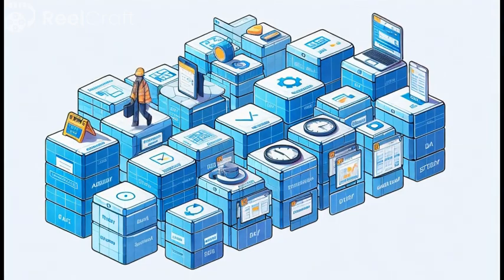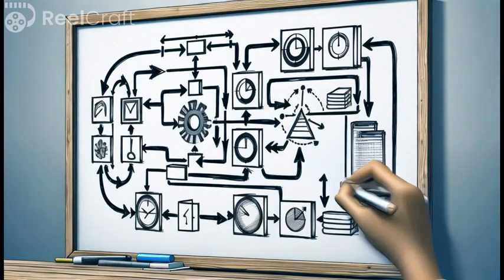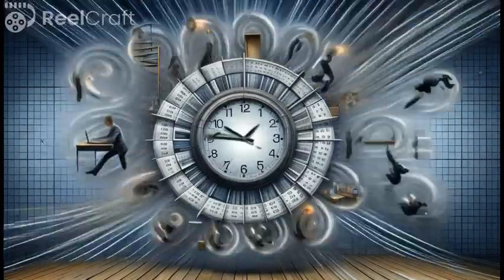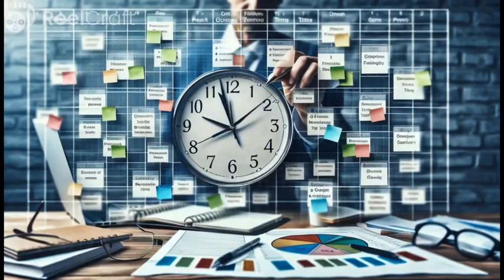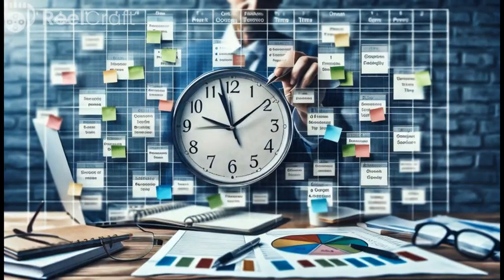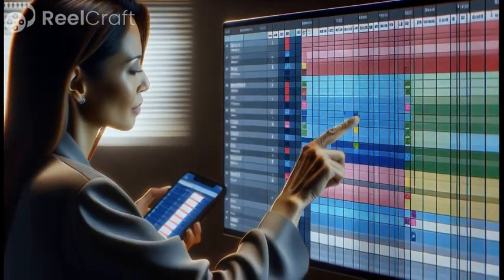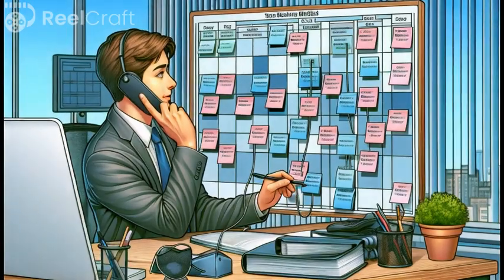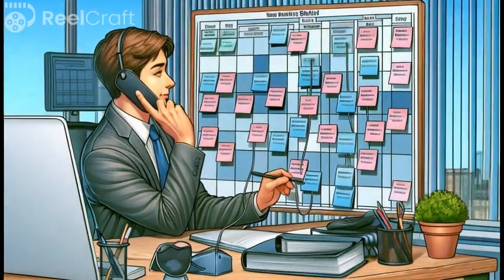maximize productivity with time blocking a professional s guide